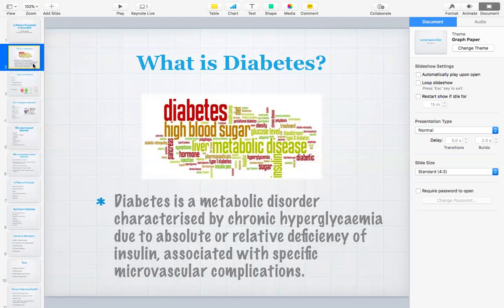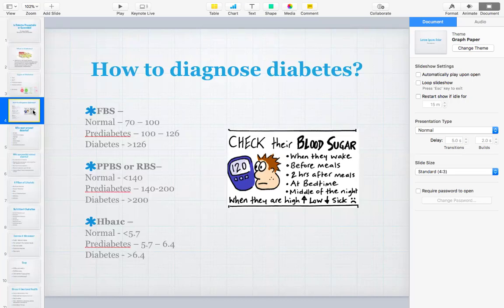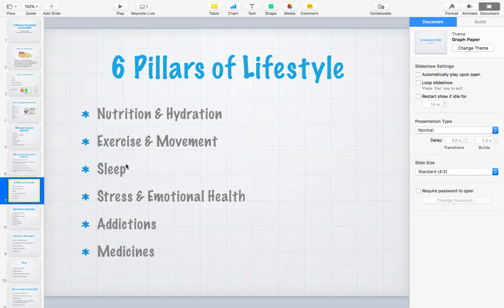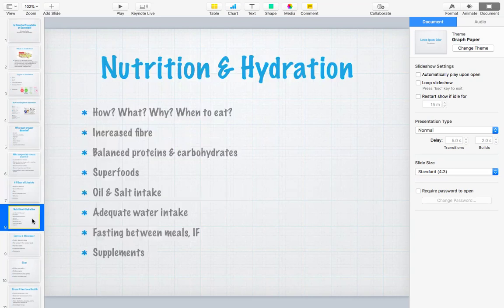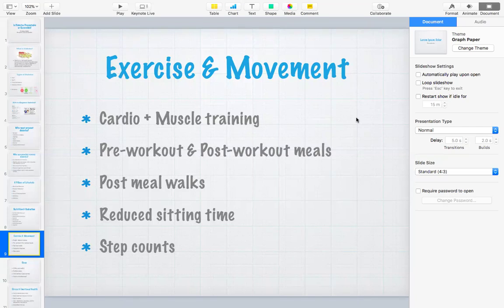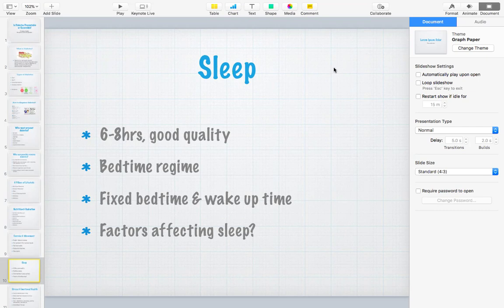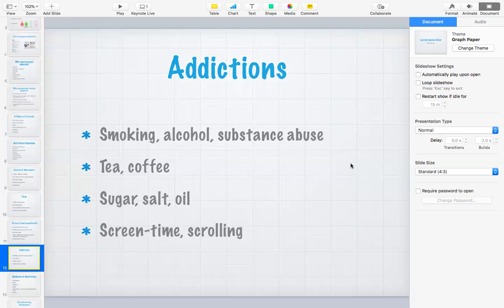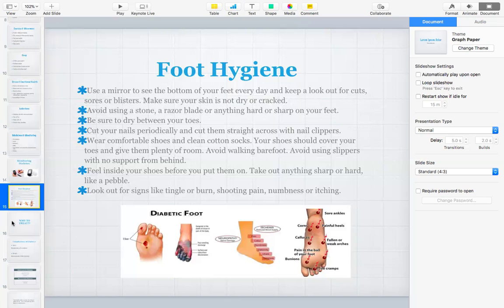Reverse the Pre-Diabetes/Diabetes Webinar Recording